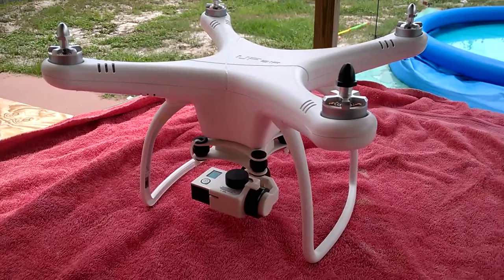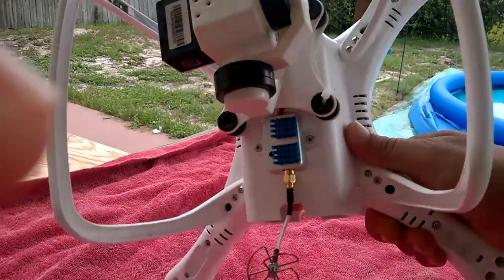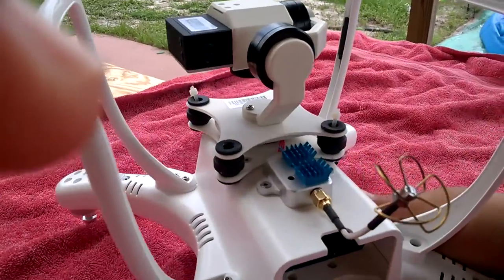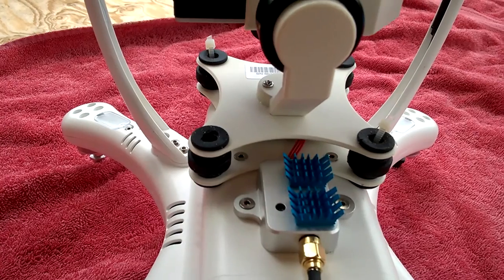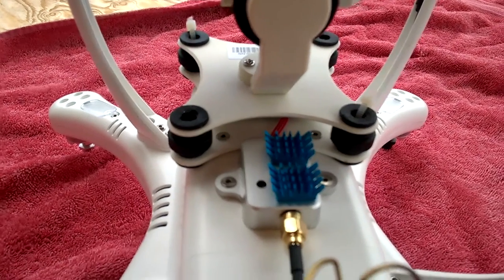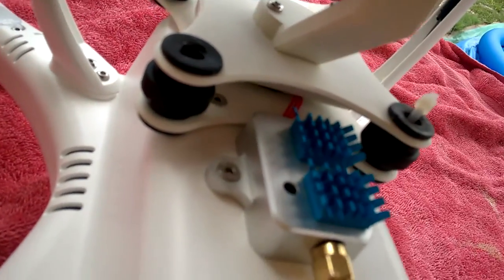UpAir One FPV HeatSink Mod and Flight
FPV Transmitter Heat Sink Mod

worked perfectly and the grey cover was minimal warm compared to hot before heatsinks.

I will make better quality content and video coming soon.